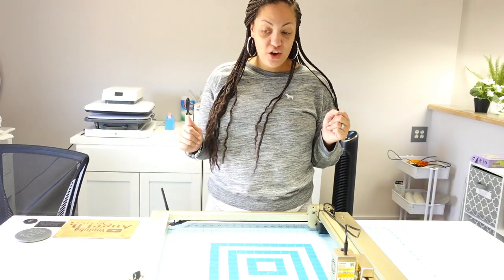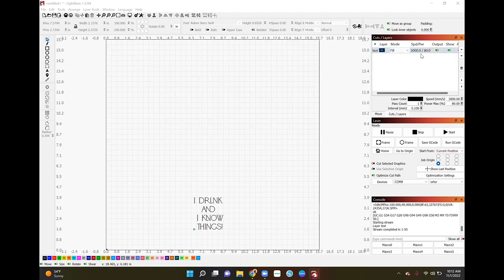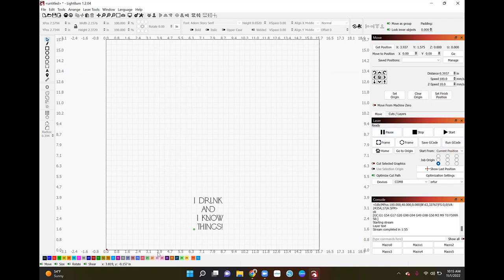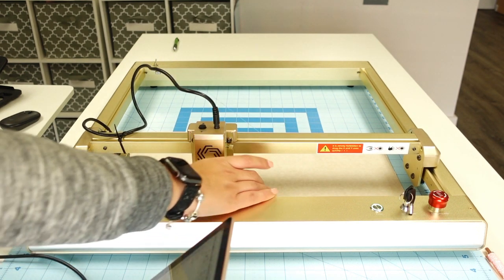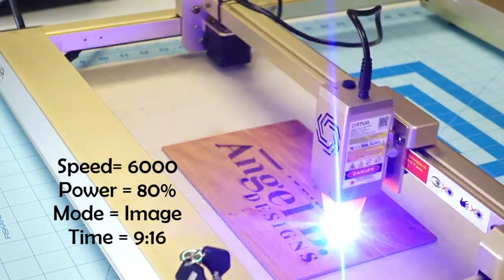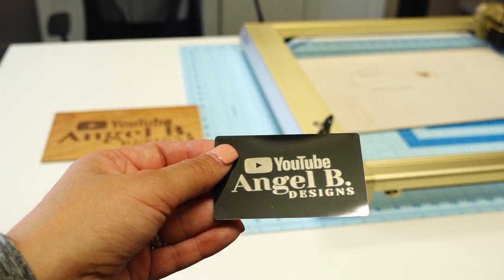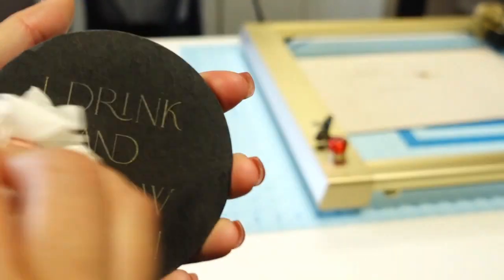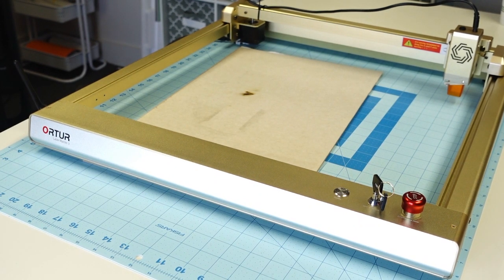Laser Engraving For Beginners | Ortur Laser Master 3 | Demo & Review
Hey guys. In this video, I'll showing you how to use the new Ortur Laser Master 3.